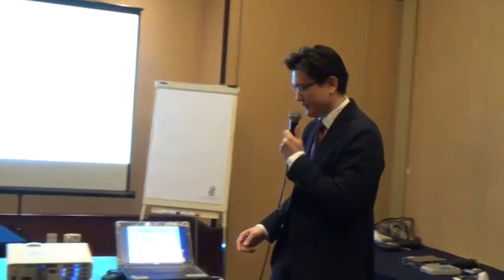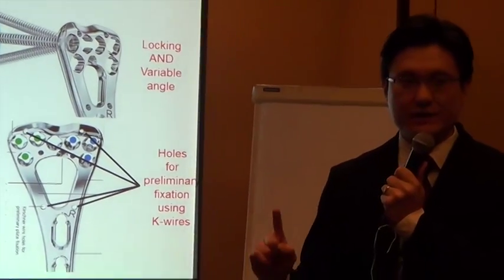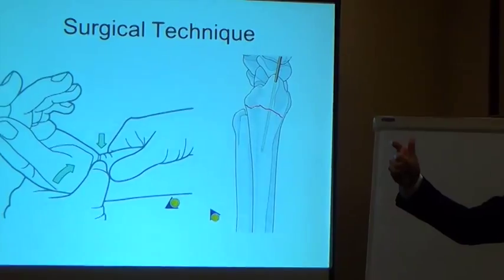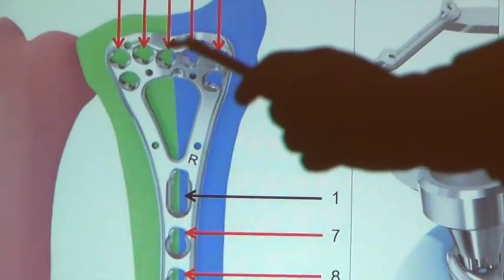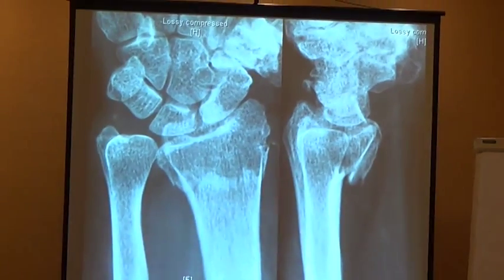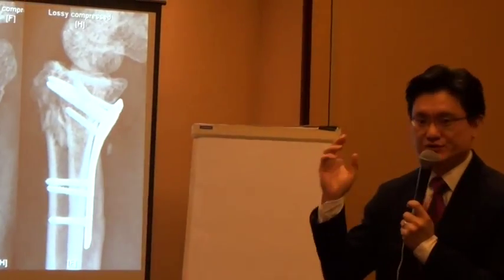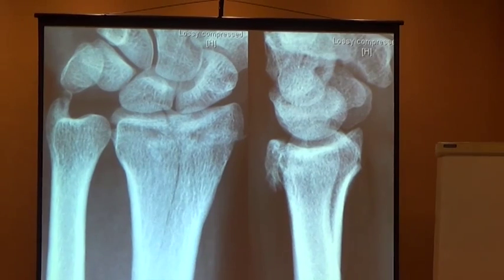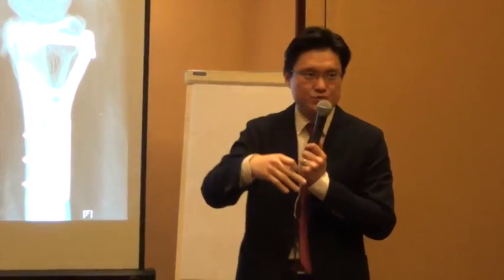Distal radius cases - dr. Aaron Gan's techniques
We share because we care.

We share health guidances & advices from the best and qualified health professionals. Also, information related to latest medical technologies&remedies in Indonesia.

This video is for information and educational purposes only.
We DO NOT pay the surgeon to talk or share his information to public.